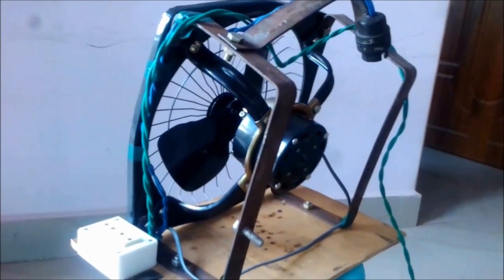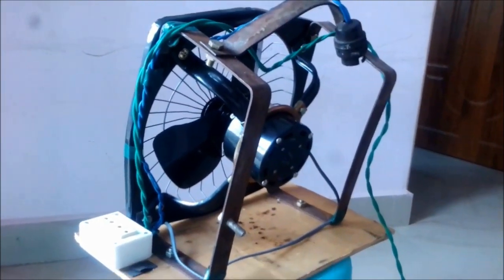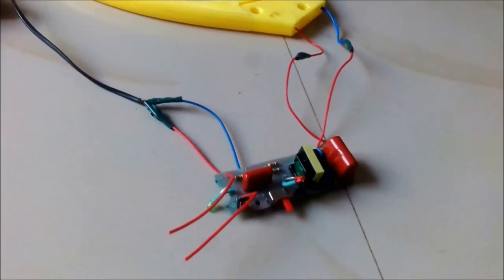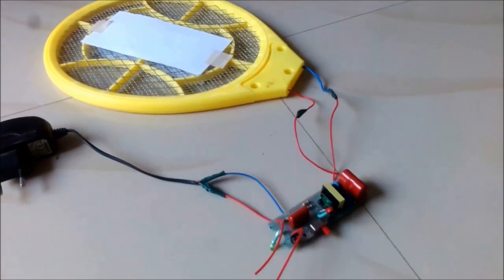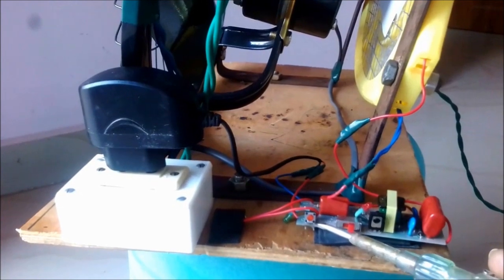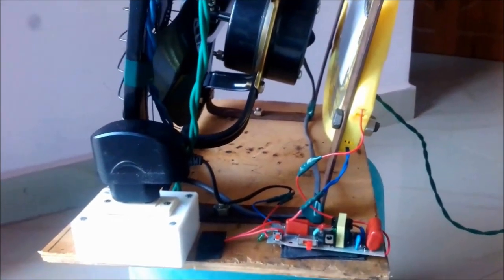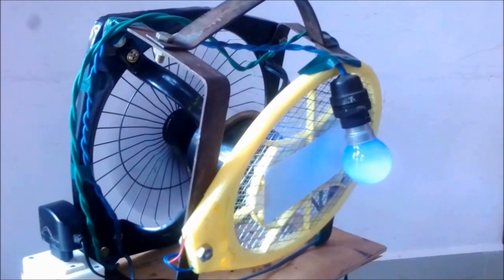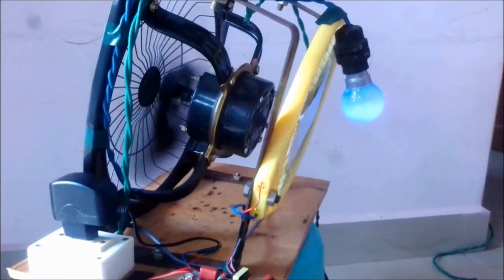SCOTS GAELIC World Mosquito Destroyer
Sgriosadair Mosquito na Cruinne

Is e na Mosquitoes an nàmhaid as motha a th ’aig mac an duine. Sgaoil iad ceudan de mhìltean de ghalaran. Tha a h-uile Riaghaltas air feadh an t-saoghail a ’sabaid an aghaidh mosgìotothan ann an iomadh dòigh. Ach tha an toradh neoni. Tha cunnart mosgìotothan a ’leantainn. Tha àireamh mhòr de dhaoine a ’bàsachadh gach latha. Tha ath-ghoiridean, lìn mosgìoto msaa. Ach chan eil annta seo ach ceumannan sealach.

Tha na h-innealan dealain sin a tha rim faighinn san dachaigh againn gu leòr airson mosgìotothan a sgrios gu bràth.1.Exhaust Fan, 2.Mosquito Bat, 3.Blue no Green bulbaichean beaga beaga agus uèirichean msaa. Cuir a-steach an Fan Exhaust a ’cleachdadh stiallan plywood agus stàilinn. Fosgail am bat mosgìoto, thoir air falbh am bataraidh. Agus san àite sin, ceangail charger gluasadach de 5 volts. Tha 2 iomlaid anns a ’bhata mosgìoto. Thoir air falbh an dà iomlaid le bhith a ’solradh. A-nis ceangail na 3 Innealan gu aon uèir agus Plug agus an uairsin cuir air.

Sgriosadair Mosquito na Cruinne: Rudan Dealain a tha a dhìth: Fan 1.Exhaust, ialtag 2.Mosquito, bleibean beaga agus uèirichean dath 3.Blue no Green msaa. Ceangail an Fan Exhaust le Plywood le bhith a ’cleachdadh Stiallan Stàilinn. Fosgail am Mosquito Bat agus thoir air falbh am Bataraidh. Anns an àite sin ceangail charger gluasadach le comas 5 volts. Tha 2 iomlaid ann am Bat Mosquito. Thoir air falbh na 2 suidsichean sin agus solder e gus toirt air ruith gu dìreach; gus am bi an solar cumhachd dìreach. Bidh an solas gorm no uaine a ’tàladh Mosquito. Bidh am Mosquito a tha air a thàladh a ’tighinn faisg air an t-solas gus beagan blàths fhaighinn cuideachd. Bidh astar an Fan a ’tarraing a’ mhoscito agus bidh am mosgìoto a ’tuiteam air ialtag Mosquito. Bidh an ialtag mosquito le cumhachd leantainneach a ’marbhadh am mosgìoto leantainneach.

A-nis ceangail na 3 stuthan dealanach le aon uèir agus plug. A-nis cuir air e. Dèan e a ’ruith latha is oidhche. Feuch an lean thu na h-inbhean sàbhailteachd le bhith a ’fastadh agus a’ toirt earbsa don obair seo do neach-dealain teisteanasach no teicneòlaiche dealanach. Cleachd an "World Mosquito Destroyer" a-staigh agus a-muigh; ann an uimhir de dh'àiteachan 'sa ghabhas. Agus cuideachd cuir a-steach "World Mosquito Destroyer" de mheud nas motha ann an sgìrean a tha gu math buailteach do mosgìoto agus àiteachan dumpadh sgudail. Thathas a ’cur luach air cleachdadh a bharrachd de chumhachd na grèine. Feuch an roinn thu seo le do charaidean, càirdean, daoine aithnichte agus daoine neo-aithnichte. Sàbhail an cinneadh daonna bho na Mosquitoes. Sàbhail an saoghal seo. Coltach, Co-roinn, Thoir beachd agus fo-sgrìobhadh. Anns an àm ri teachd, thèid eadar-theangachadh anns a h-uile cànan a luchdachadh suas. Feuch an cuir thu a-steach agus cliog air Bell Icon gus fios fhaighinn.